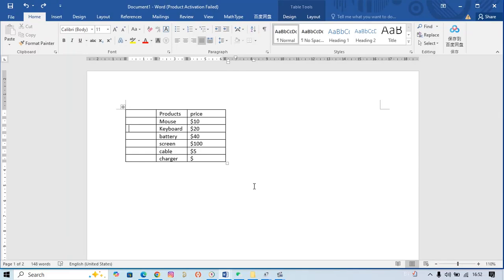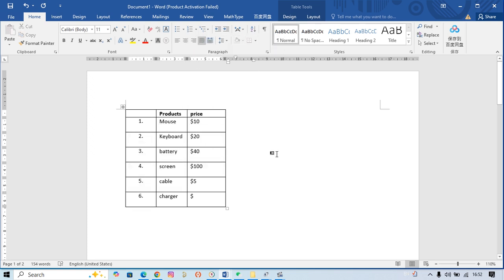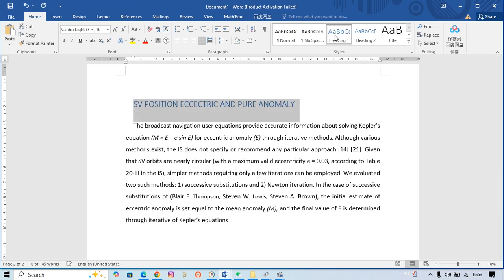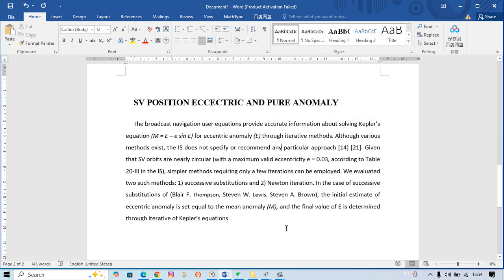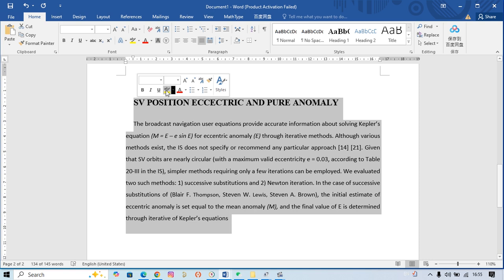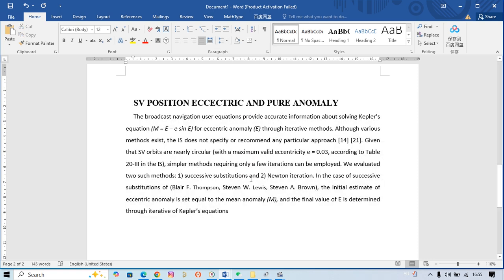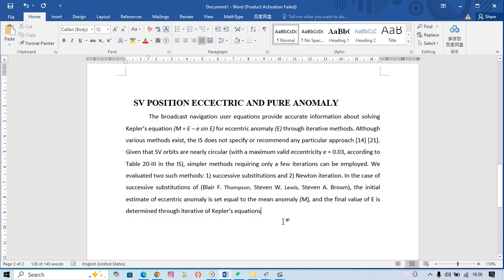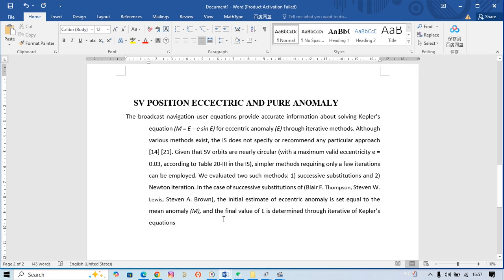Top 5 Microsoft Word Tips and Tricks